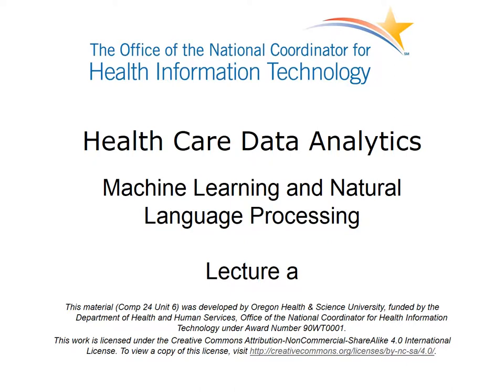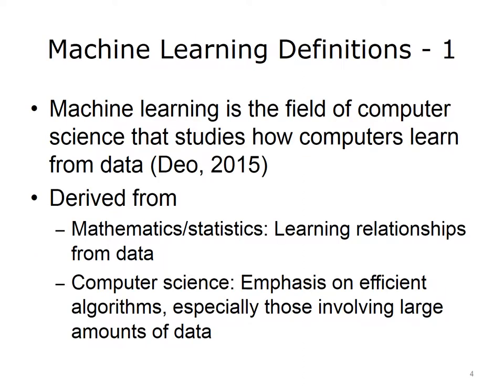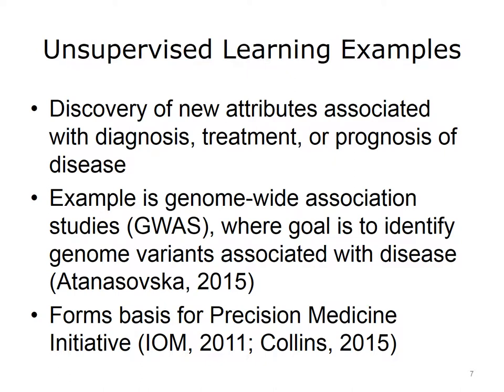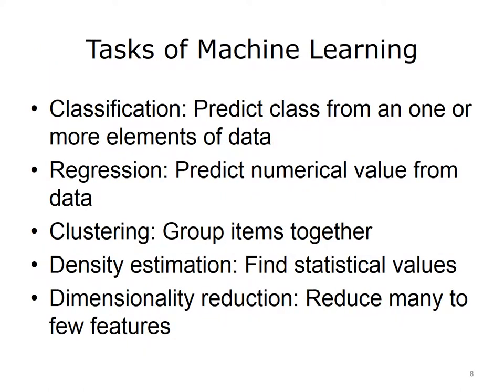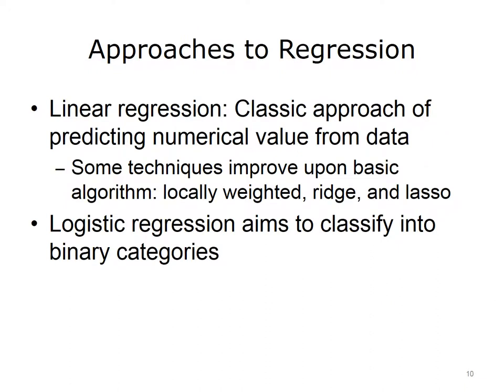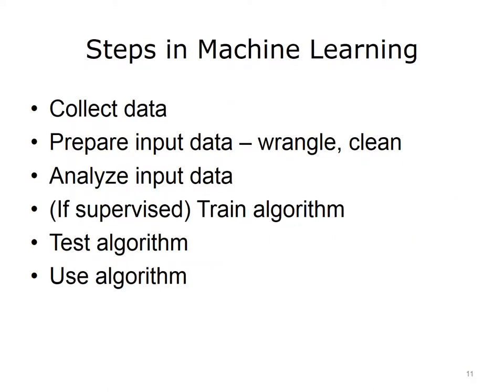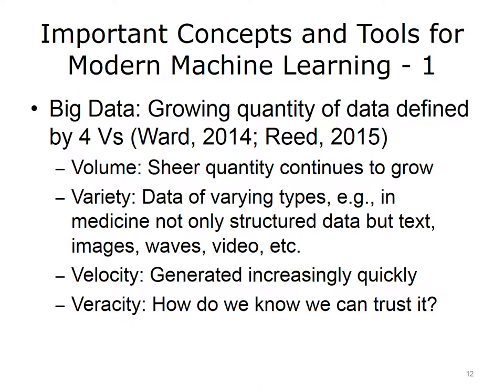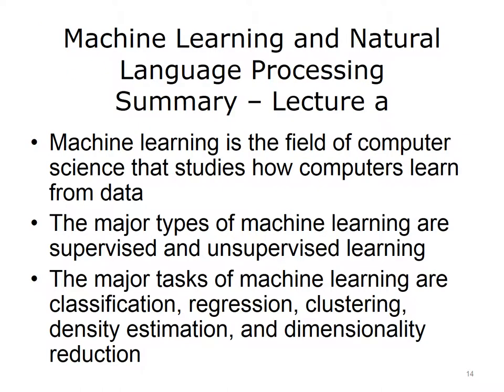Comp24 unit6a lecture video